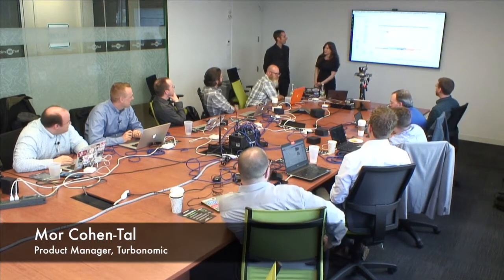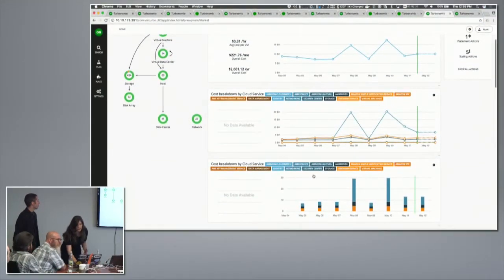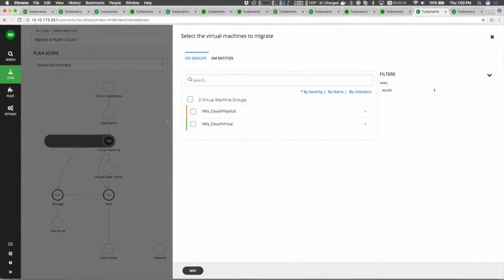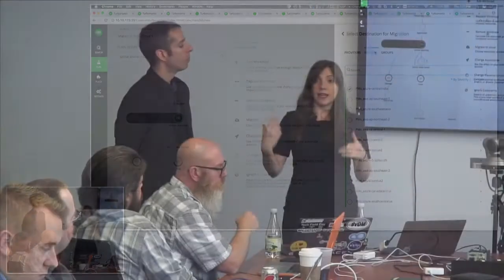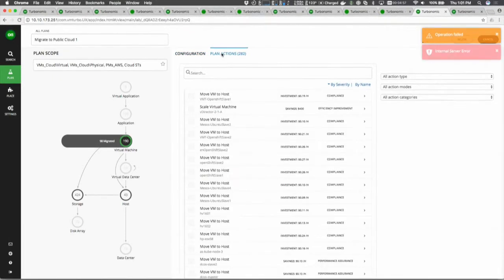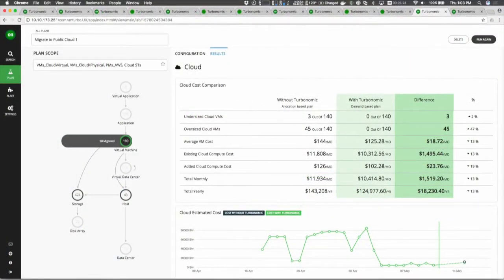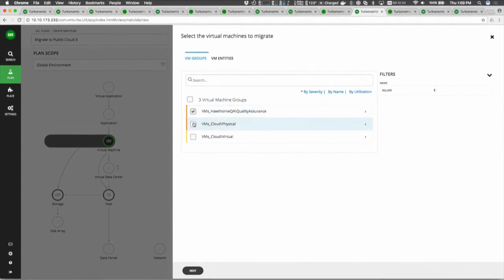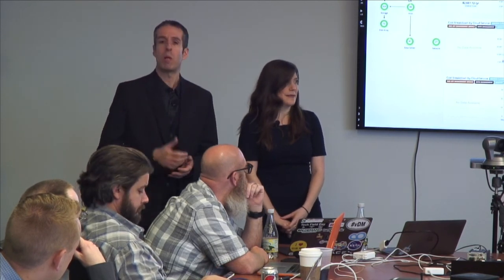Turbonomic 5.9: Cloud Economics and Migration with Mor Cohen-Tal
Mor Cohen-Tal, Product Manager at Turbonomic, and Technology Evangelist Eric Wright give an overview of Turbonomic 5.9. This update give you visibility across cloud provider services. This includes showing costs for each point in time for each services, and projects costs and performance going forward. 5.9 also has public cloud migration tools, allowing you to compare shifting workloads or clusters to different providers. Customers can then choose when to execute the migration. This is all driven with Turbonomic's application assurance engine to show the full implications of moving to the public cloud.

Recorded at Tech Field Day 14, in Boston, on May 11, 2017.